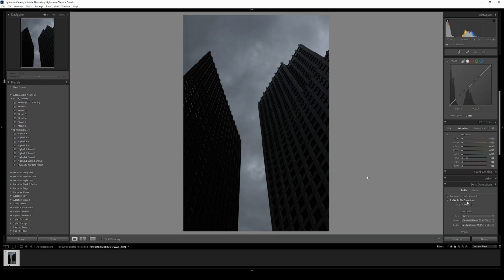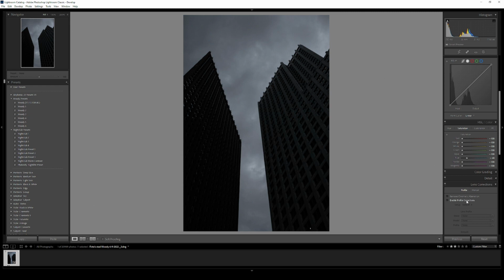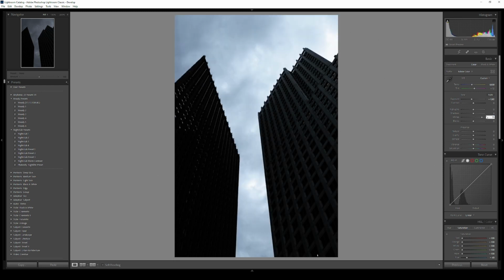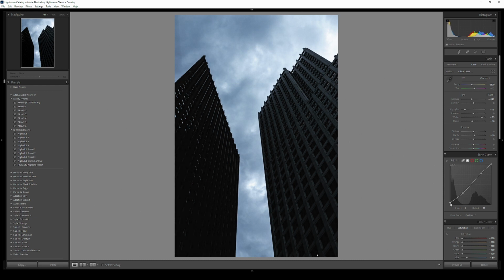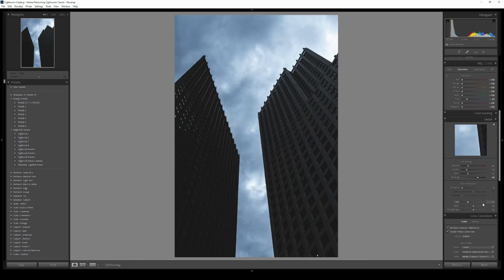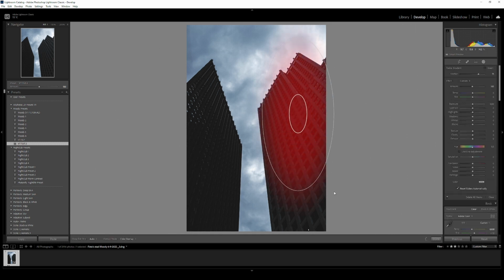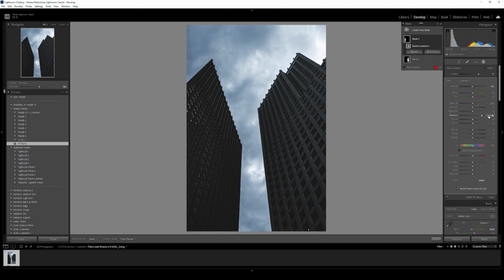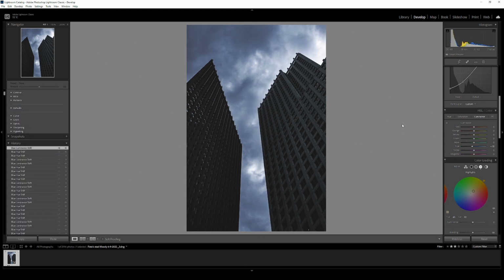How I Edited THIS Moody Photo (Lightroom Tutorial)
In this Lightroom tutorial I will explain how I edited this moody photo I made that I took in the city center. I'll show you my editing steps in Lightroom so you can follow along with the editing process of a moody photo.

You'll learn how to use Lightroom to create a moody and atmospheric look for your photos. From start to finish, you'll see exactly how I transformed this image into a moody piece. Enjoy!

00:00 Intro
00:10 Tutorial
02:45 Outro